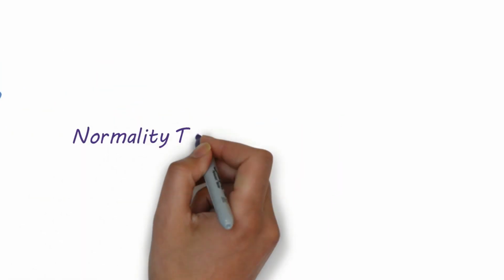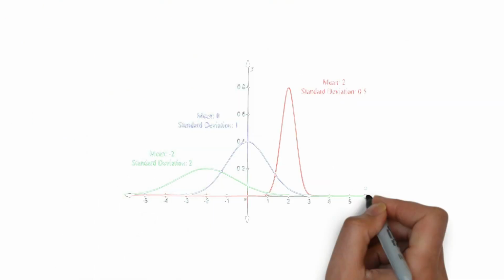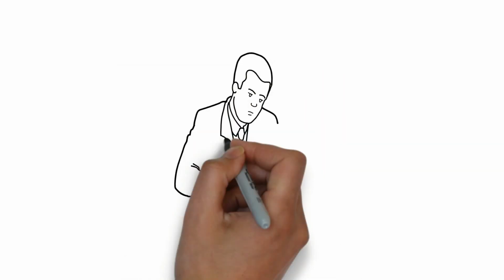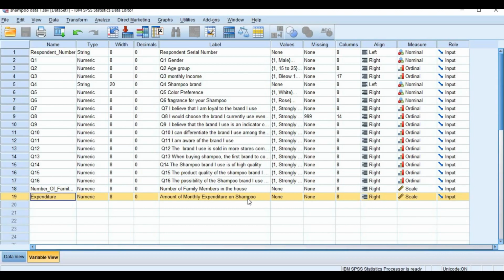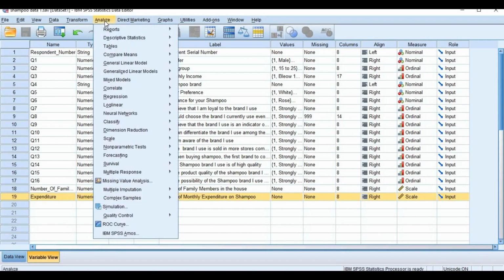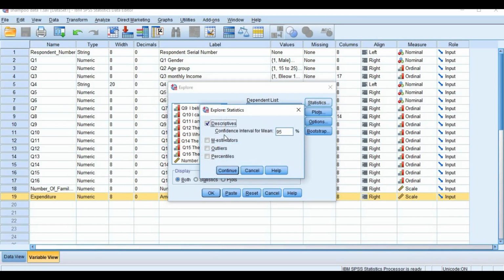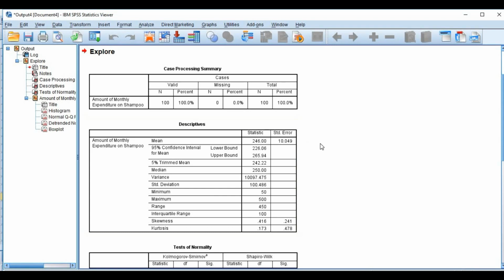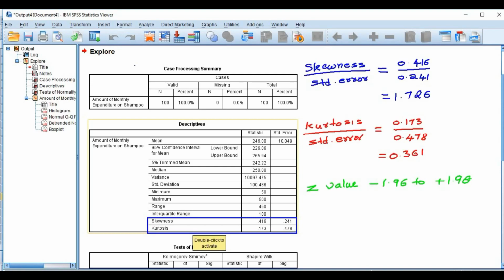Easy way to do Normality test using SPSS software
Hi,

If the Z Value is between -1.96 to +1.96 then the data is not normally distributed

You can check different methods used to check whether your data is normally distributed or not.

A normality test is a statistical process used to determine if a sample or any group of data fits a standard normal distribution.

An informal approach to testing normality is to compare a histogram of the sample data to a normal probability curve.

The empirical distribution of the data (the histogram) should be bell-shaped and resemble the normal distribution.

Based on Skewness and Kurtosis the Normality of the data is tested and apart from this I have used kolmogorov smirnov test and shapiro wilk test for normality